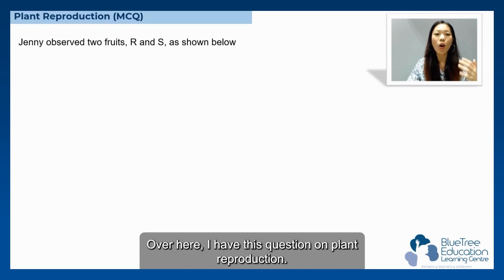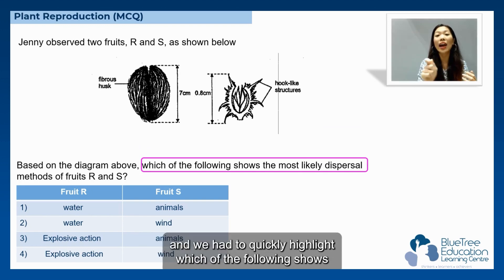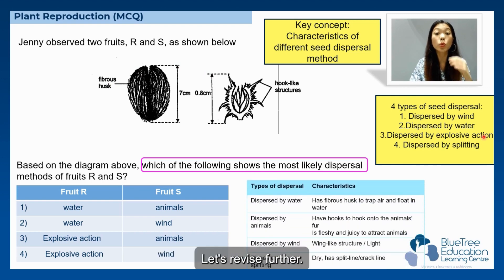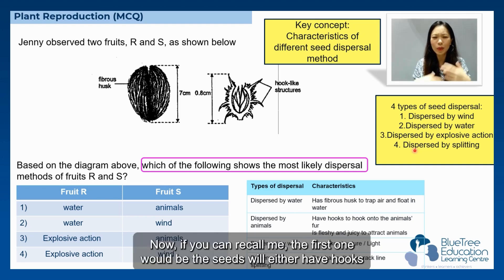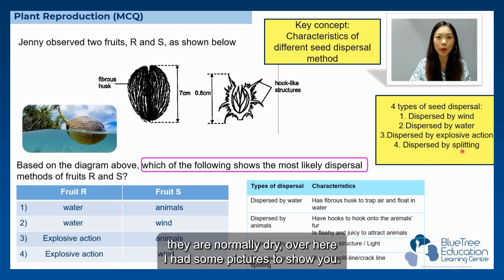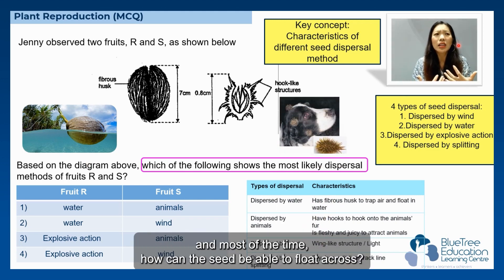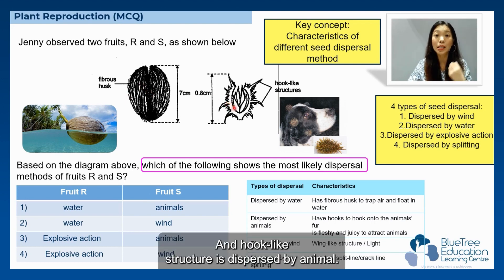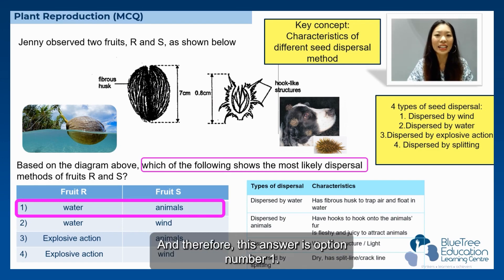Primary Science PSLE Revision Guide EP 07 | Plant Reproduction | Characteristics of Seed Dispersal 🌱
Ready to ace PSLE Science questions on plant reproduction? 🌱✨
Join us as we unlock the secrets of seed dispersal—step by step!
❗Discover the four main seed dispersal methods: water, animals, wind, and explosive action!
❗Learn how to spot key clues in exam diagrams and multiple-choice questions.
❗See real examples, like hooked seeds hitching a ride on animals, or seeds floating on water!
❗Get expert tips on highlighting and reasoning your way to the right answer.

Perfect for anyone preparing for PSLE Science.
Click play and boost your confidence for the next exam! 🚀📚